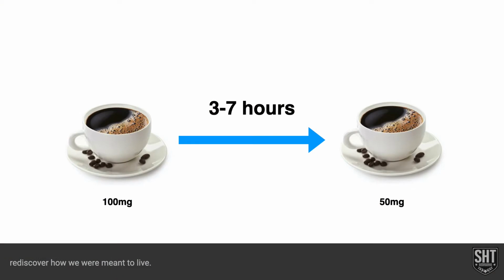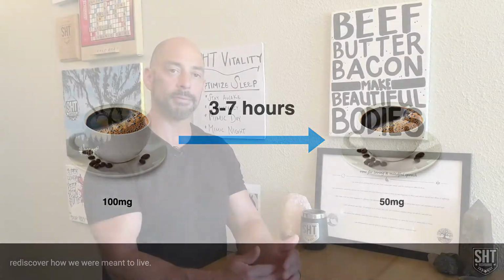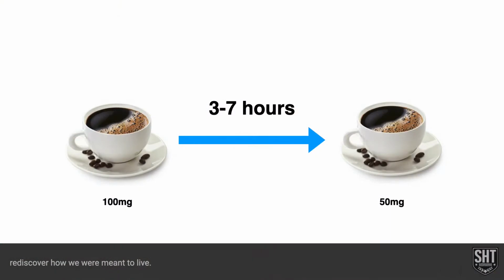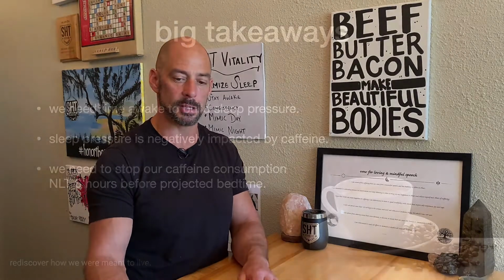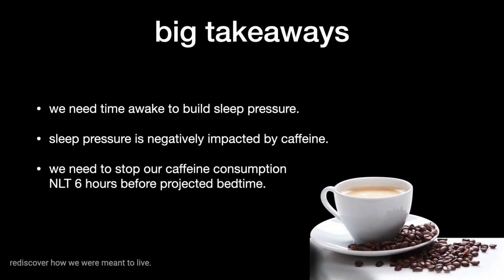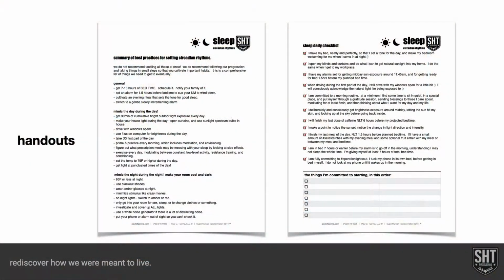sleep pressure and caffeine | the importance of sleep